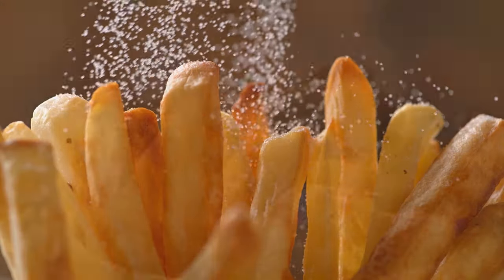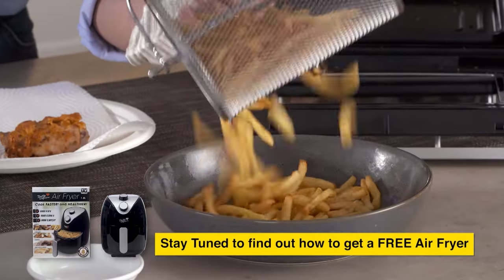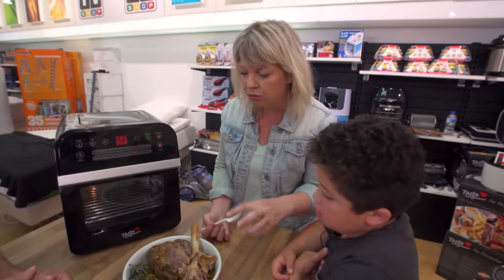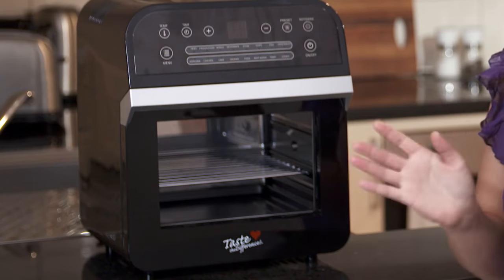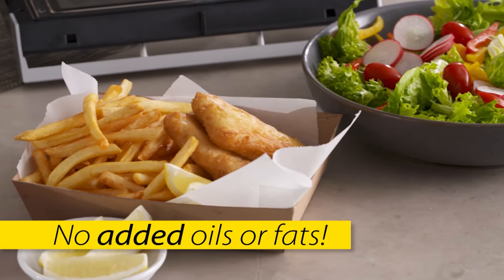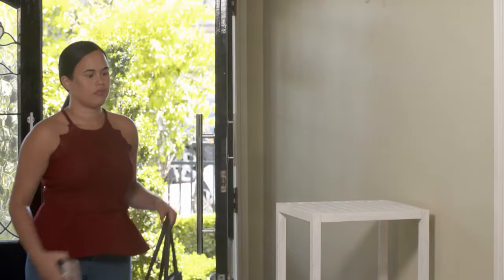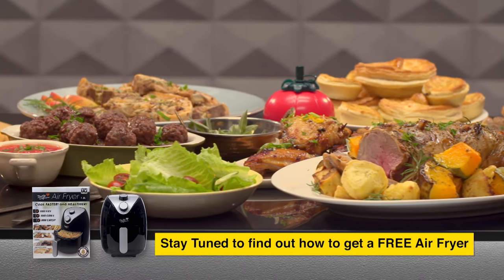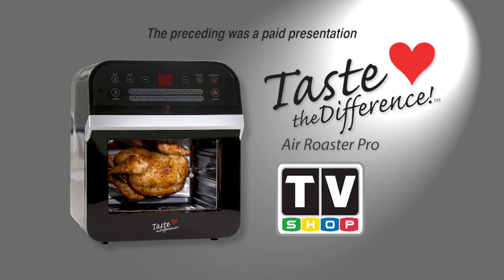Air Roaster Pro - Fat Free, Oil Free Cooking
Fat Free, Oil Free Cooking With 70% Less Calories From Fat!

Roast a Chicken in Under 30 mins!
- 2-Stage, 360º Rapid Heat Technology.
- Surrounds your meals with a whirlwind of super-heated hot air for that great crispy-fried taste and texture on all sides.

Up to 70% Fewer Calories From Fat vs. Deep-Fried Fast Food!
- A Cleaner & Healthier Way to Cook
- The Air Roaster Pro is a high-performance air fryer and multi-cooker that gives you all the crispy, juicy, delicious, and healthier benefits of oil-free air frying.